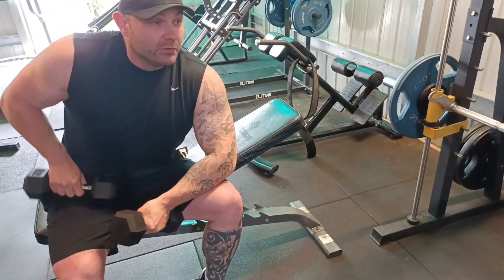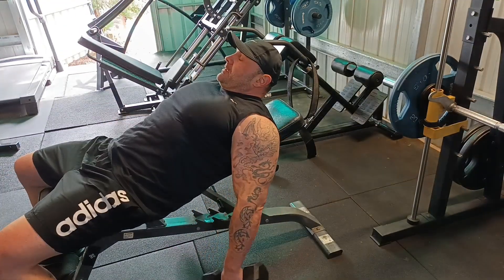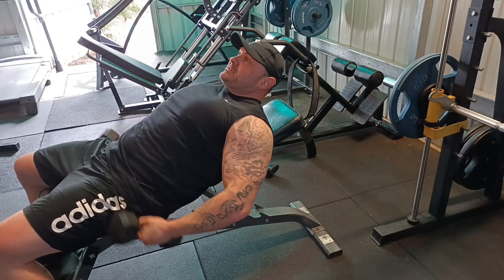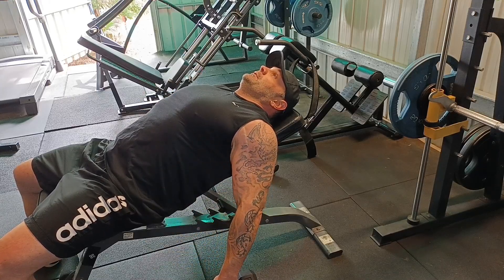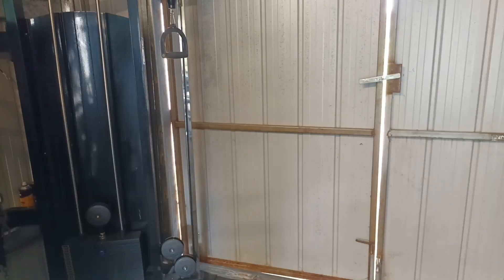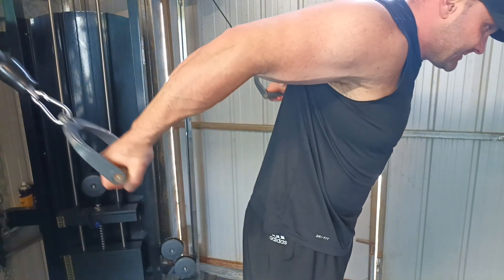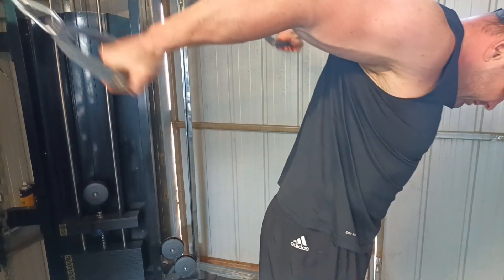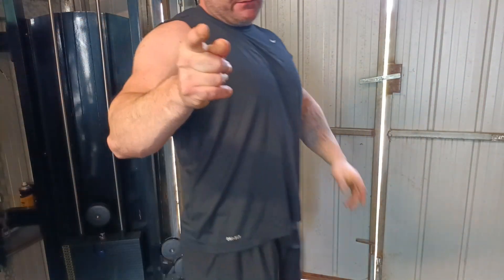stretched bicep curl